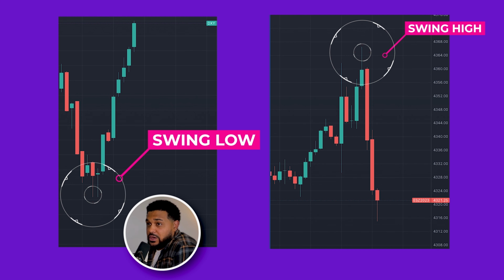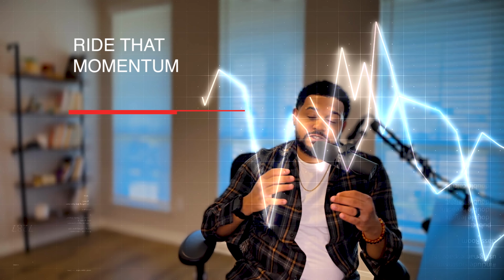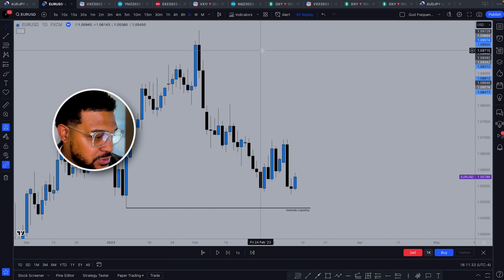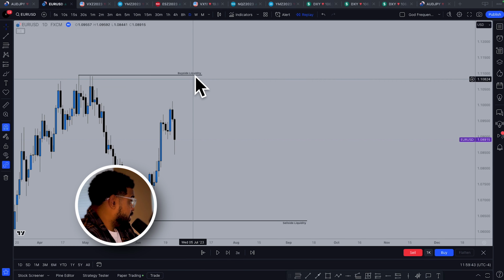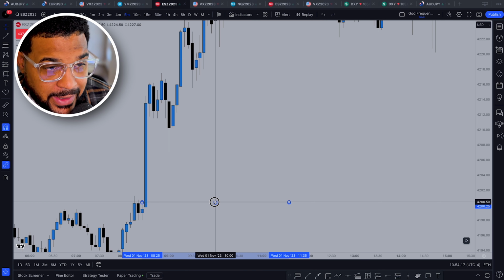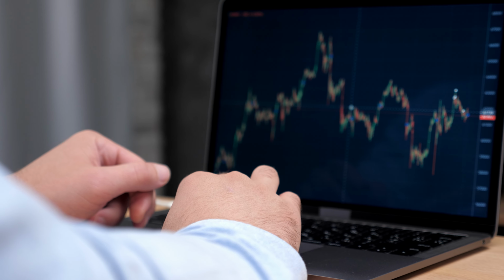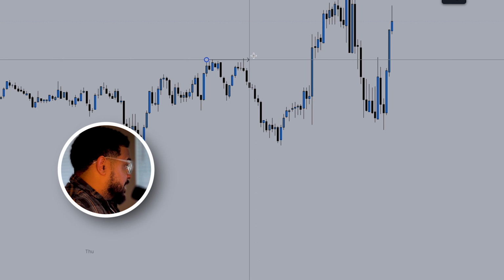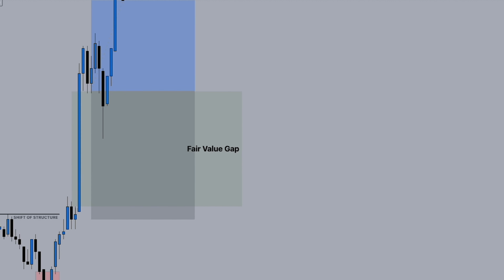Master Smart Money Concepts (Step-By-Step Guide)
If you can master "Smart Money Concepts" you will make more money and find more consistency in your trading. Whether you're a curious beginner or a determined day trader, this video is crafted to equip you with the techniques and insights needed to trade alongside the market's most influential players. Transform your approach with strategies that go beyond what most retail traders know, and align your trades with the tactics of big banks.

📚 Chapters Breakdown:
Chapter 1: What is Smart Money Concepts
Discover the foundation of trading that the market movers use. We unravel what smart money is and why it’s crucial for your trading success.

Chapter 2: How To Predict the Next Move Using Liquidity
Dive deep into the concept of liquidity and learn to anticipate market movements with confidence, just as the smart money does.

Chapter 3: How To Trade Orderblocks and Fair Value Gaps (FVG's)
Unlock the secrets to identifying and leveraging orderblocks and FVG's for your trades, a game-changer for your strategy.

Chapter 4: My Smart Money Concepts Trading Strategy
Get an exclusive look at my personal trading strategy based on smart money concepts that can revolutionize your trading performance.

🎥 Video Timestamps:

0:00 Introduction to Smart Money Concepts
1:30 Chapter 1: Unveiling Smart Money Concepts
3:20 Chapter 2: Liquidity Prediction Techniques
5:40 Chapter 3: Trading with Orderblocks and FVG's

💬 Got questions or want to share your trading journey?